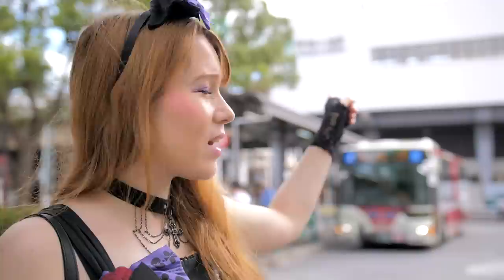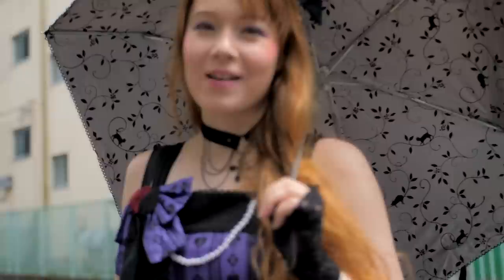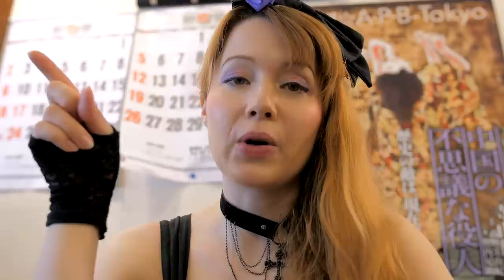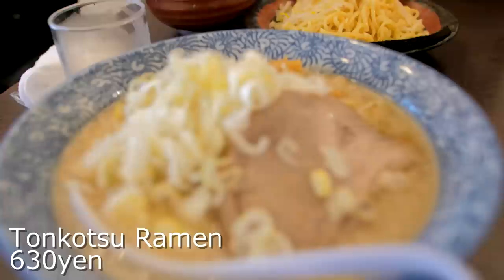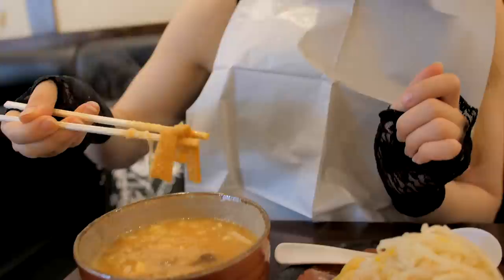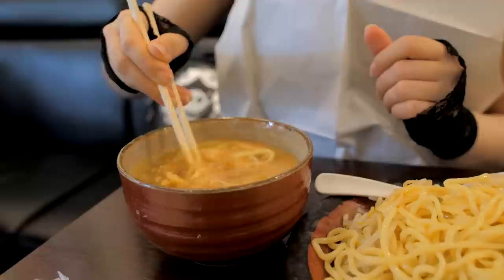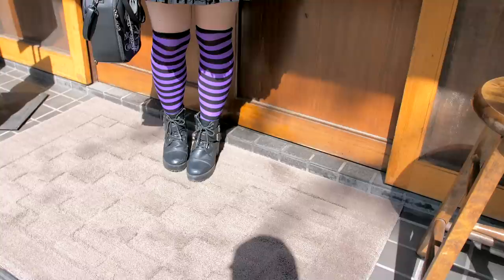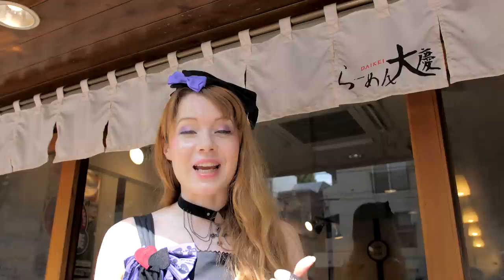BEST TSUKEMEN PLACE in TOKYO! Japanese food favorites of Ask Japanese.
We love Tsukemen, which is the newest thing after Japanese Ramen, and we will give you our best tsukemen place recommendation in Tokyo.

*NOTICE ME!!* SUBTITLES for ALL VIDEOS!! Please click the settings and activate your subtitles!!